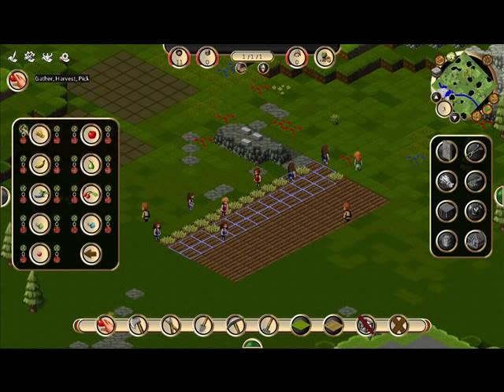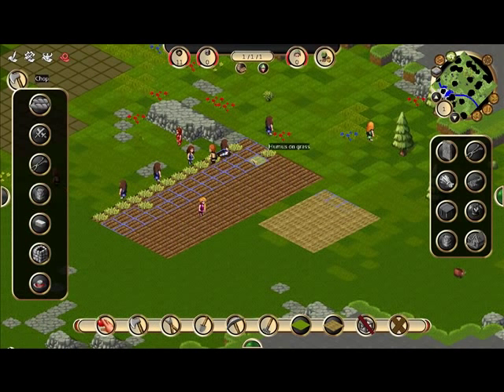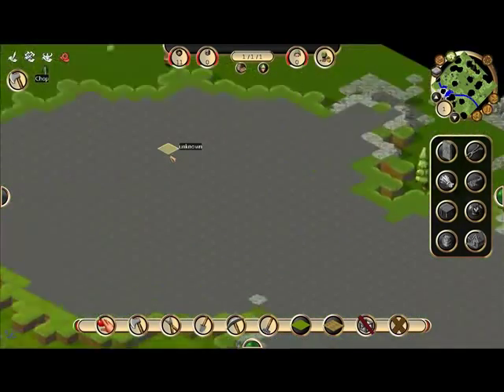Let's Play! Episode #1: Towns Everyone Dying Edition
Today we explain a lot of the game interface and then proceed to demonstrate how townsfolk are actually cannon fodder. Check back later for another video of less explaining and more playing! Also frame rate issues, geeze.

Interested in the game?